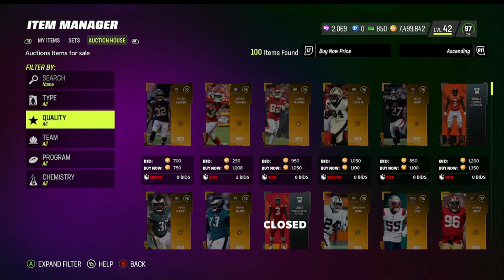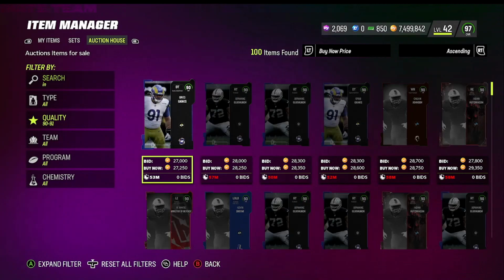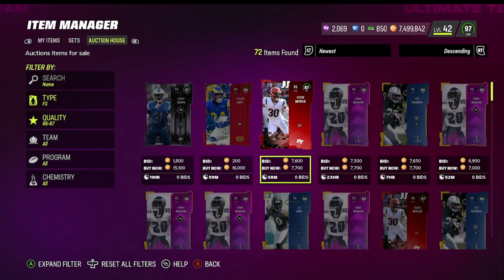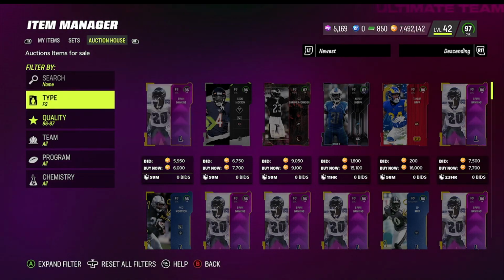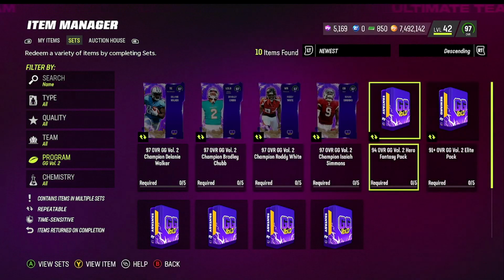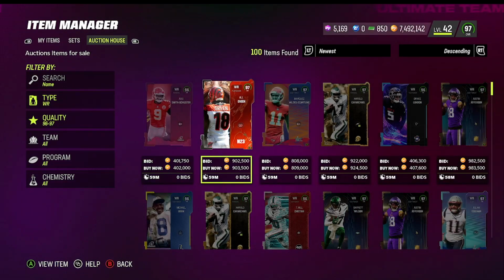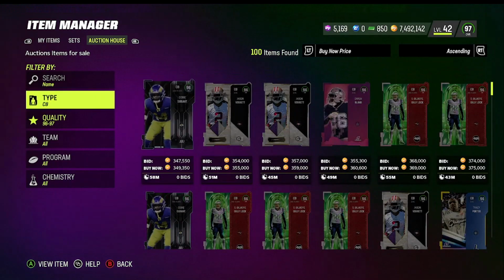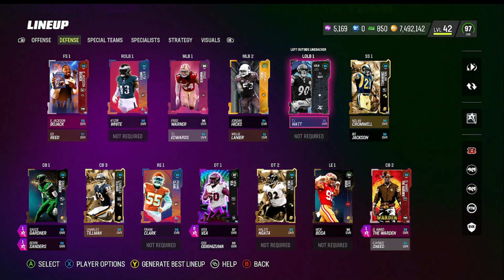PREPPING FOR GRID IRON GUARDIAN 2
This is my link, make sure to use it buying your coins! Lets show the sponsor we support them for making buying coins safely a option.

For Madden Coin Making Products!